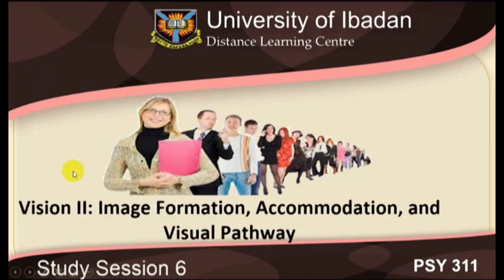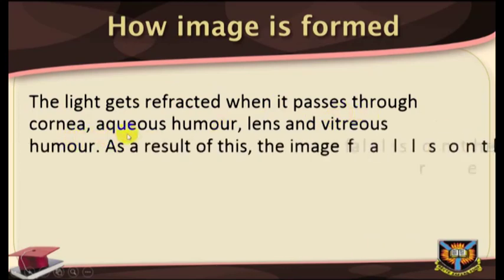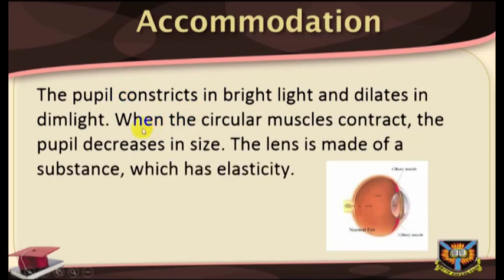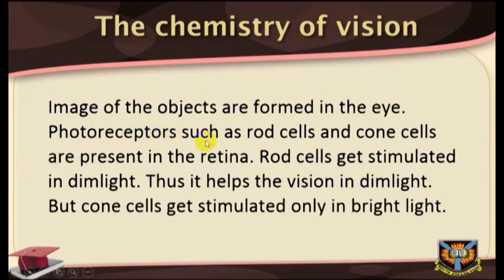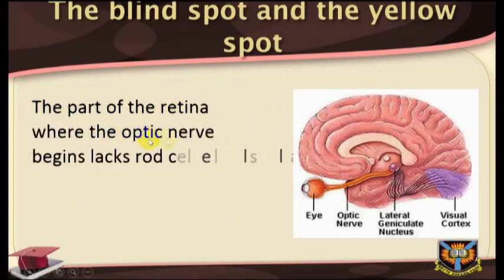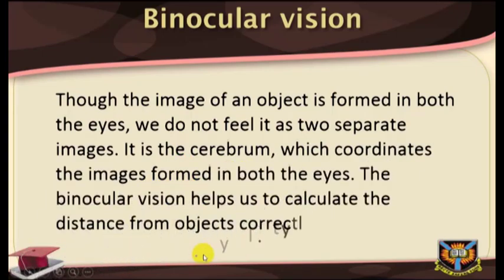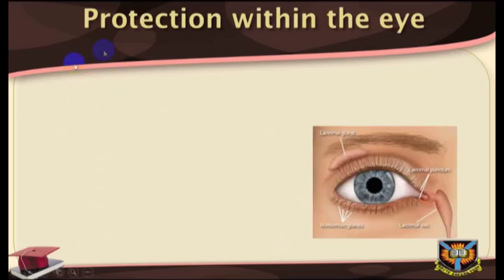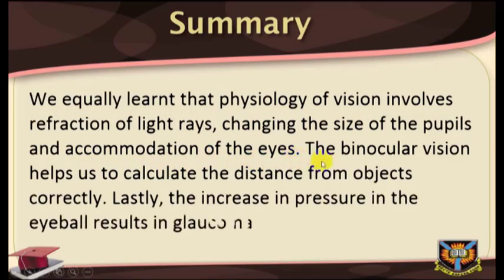psy 311 6